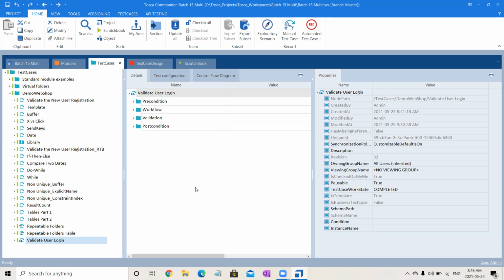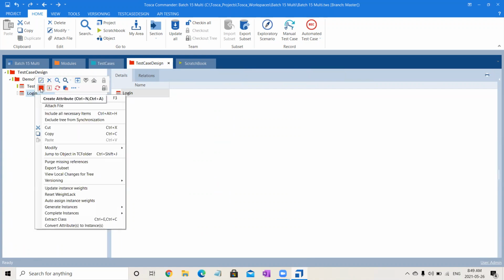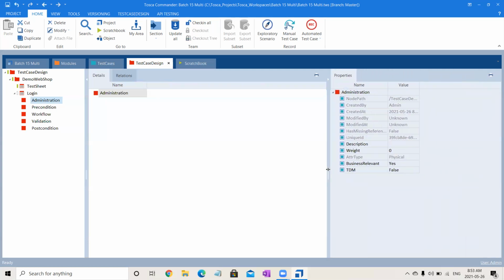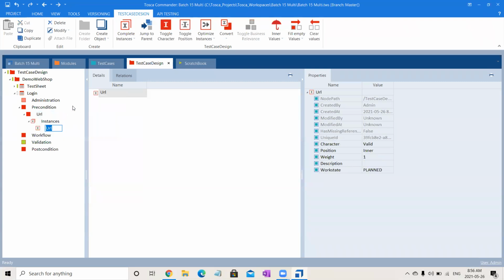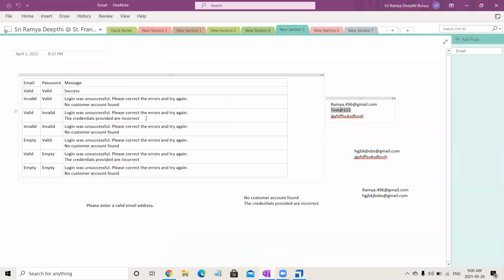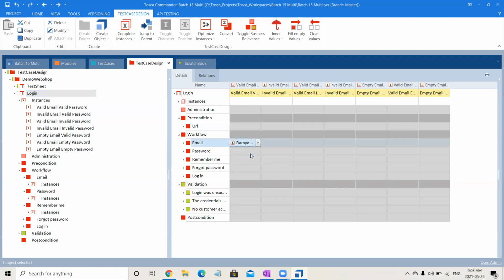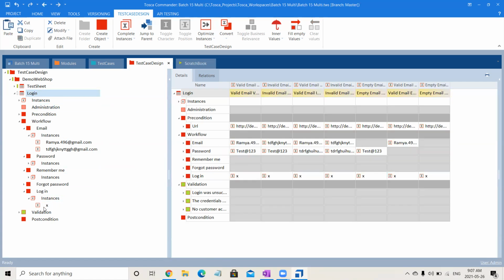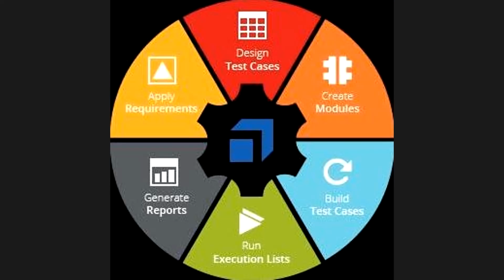Tricentis Tosca Testing Session 25